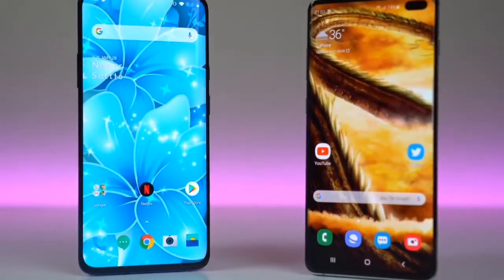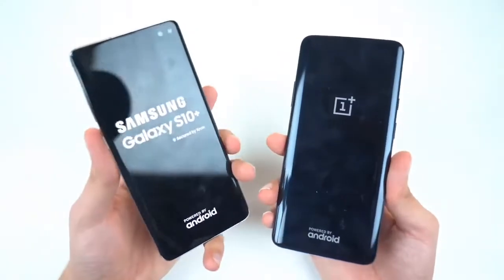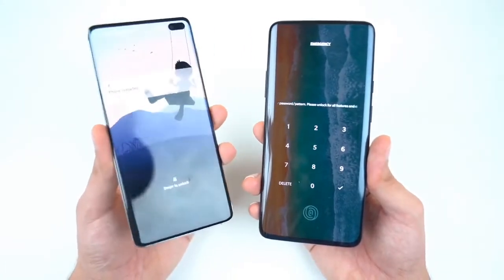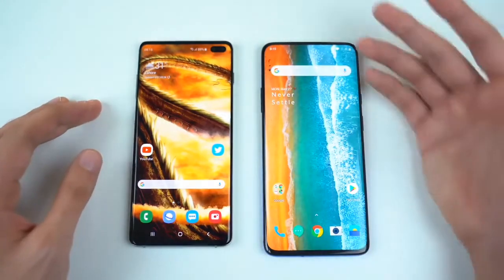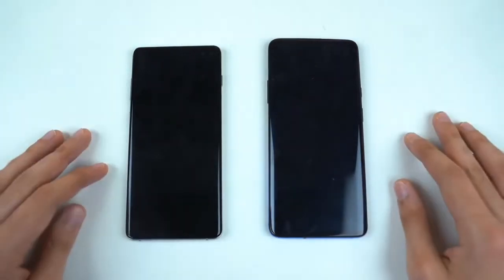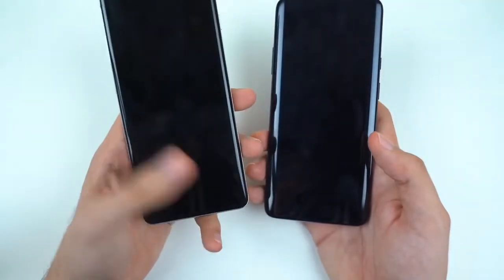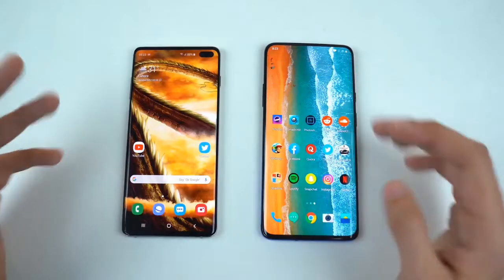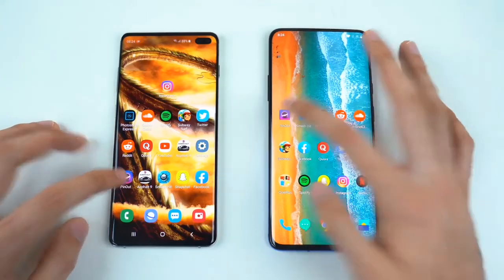OnePlus 7 Pro vs Samsung Galaxy S10 Plus Speed Test!@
OnePlus 7 Pro vs Samsung Galaxy S10 Plus. A full speed test comparison between OnePlus 7 Pro vs Samsung Galaxy S10 !@!